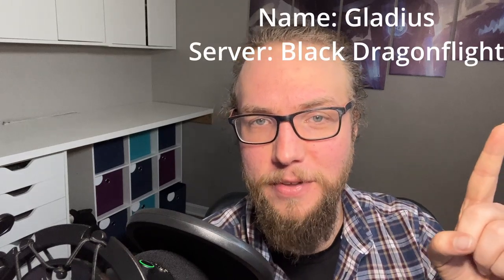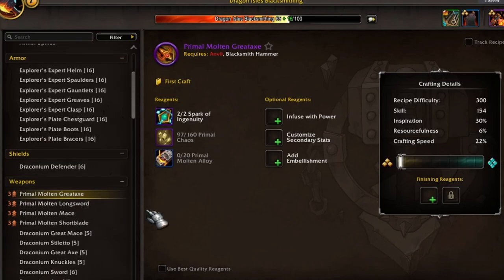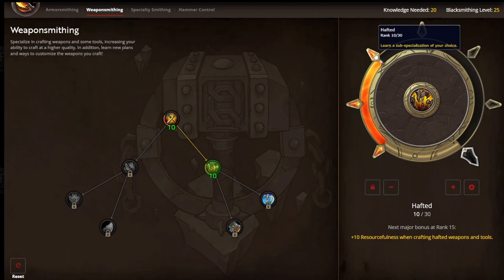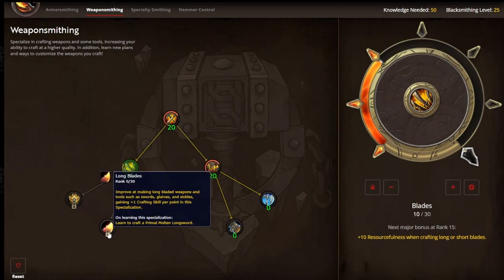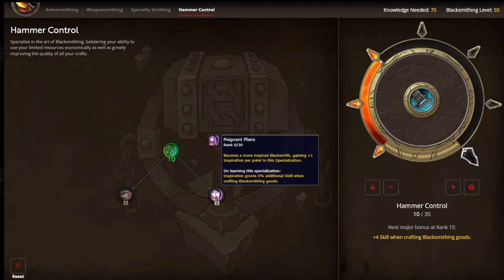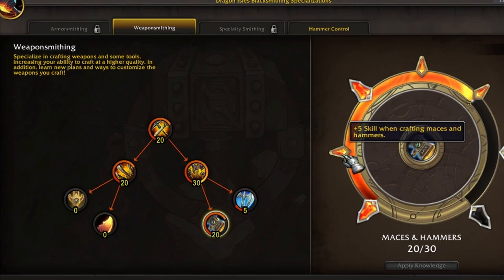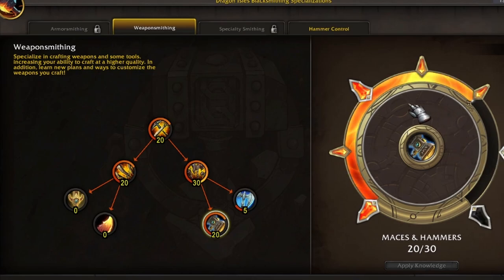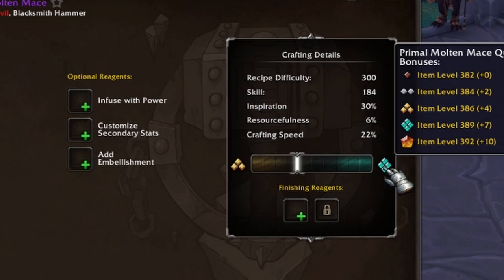Ultimate Dragonflight Blacksmithing Guide - How to make EPIC weapons in WoW Dragonflight!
This guide goes over how to level weaponsmithing and what strategies yo ucan use for your blacksmithing profession in World of Warcraft Dragonflight. This build involves using the Black Dragon Touched Hammer.